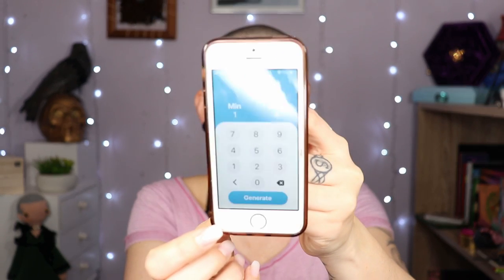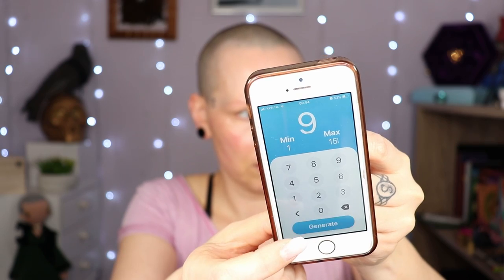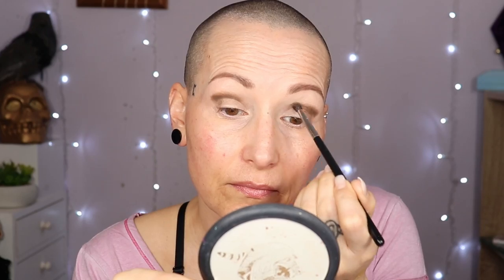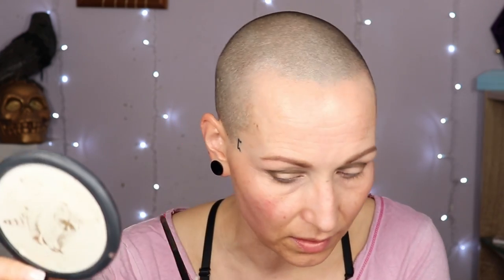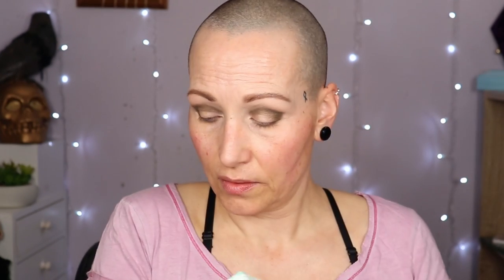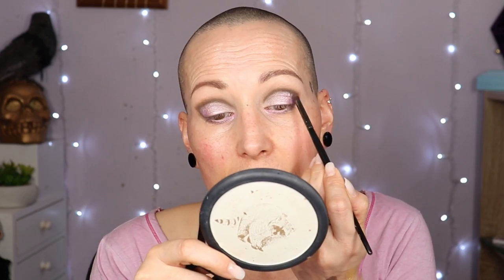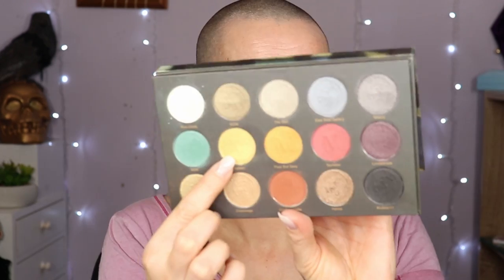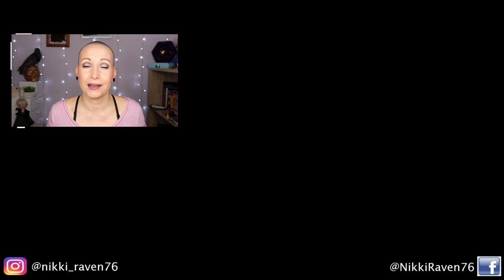Fun With Makeup | PALETTE BINGO with NOMAD Cosmetics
Welcome my Lovely Nestlings! Today I'm playing with Nomad Cosmetics! I'm using all the palettes I have from them: The Berlin Underground, The Tokyo Harajupu, The Malibu Quad and The Encinitas Quad.

My Makeup: (**were sent in PR)

BASE:
Primer: Catrice Prime & Fine Aquafresh Hydro Primer
Foundation: Anastasia Beverly Hills Luminus Foundation in 220N
Concealer: Catrice 1 Drop Weightless Coverage in 010
Cream Bronzer: Laritzy Bronzing Stick in Mahalo
Cream Blush: Rimmel Royal Cream Blush in Coral Queen
Face Powder: Hourglass Veil Translucent Setting Powder
Contour Powder: Essence Contour Duo Palette for Lighter Skin
Bronzer: Makeup Revolution Ultra Sculpt & Contour Kit in Ultra Fair
Blush: Makeup Revolution Ultra Sculpt & Contour Kit in Ultra Fair
Highlighter: Makeup Revolution Ultra Sculpt & Contour Kit in Ultra Fair

EYEBROWS:
Powder: Nomad Cosmetics Encinitas Quad Shade Chill
Pencil: Catrice Slim'Matic ultra Precise Brow Pencil in Cool Brown
Mascara: Benefit Cosmetics Clear Brown Setting Gel

EYES:
Eyeshadow Base: KIKO Milano Neutral Eyebase
Shimmer Primer: NYX Glitter Primer
Eyeshadow Palettes:
Nomad Cosmetics: Berlin Underground, Tokyo Harajuku, Malibu & Encinitas Quads
Eyeliner: Catrice Brush Ink Tattoo Liner (Waterproof)
Eyepencil: Essence Longlasting Eyepencil in Life In Pink
Mascara: Essence Bye, Bye, Panda Eyes Mascara

LIPS:
Lippie: Catrice Pro Matt Ink Liquid Lipstick in 050 My Life, My Decision

P.O.Box/Postal Address:
t.a.v. Nikki Raven
Sluisdijkstraat 56
1781 EJ Den Helder
the Netherlands